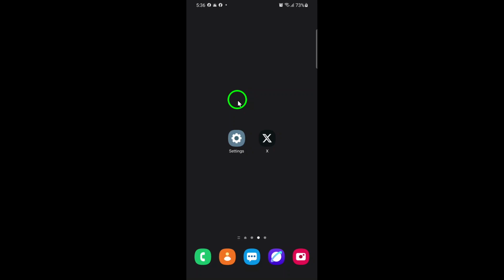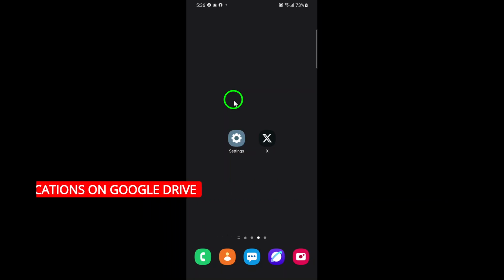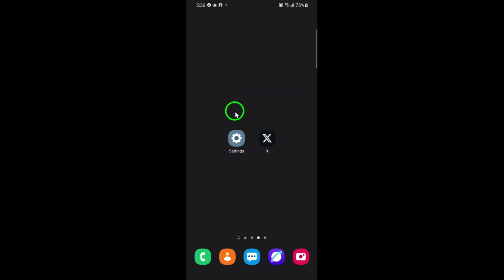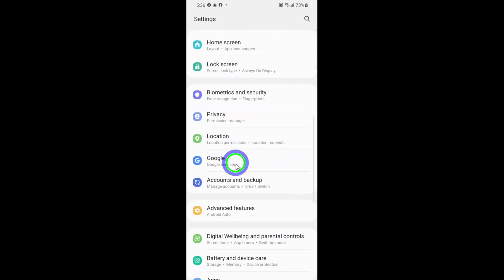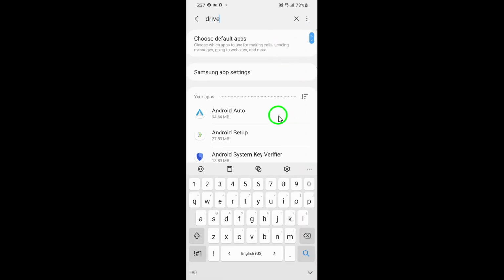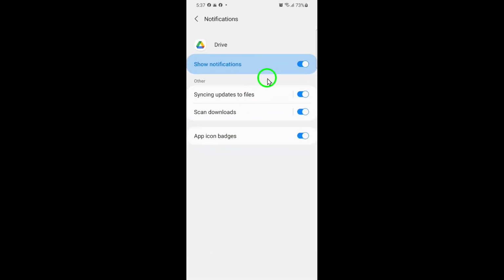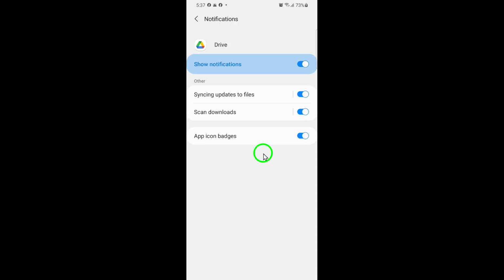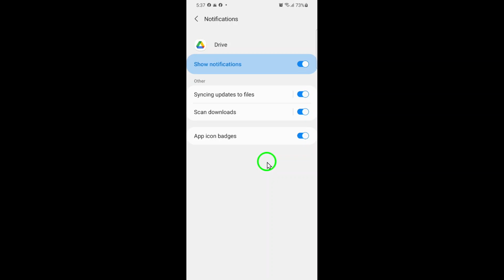How To Set Sound For Approvals Notifications On Google Drive (Updated)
Learn how to set sound for approval notifications on Google Drive with this updated step-by-step guide. This quick video will help you customize your notification tones so you never miss an important approval again.

1. Go To Your Phone Settings

2. Tap On Apps

3. Tap On Google Drive

4. Tap On Notifications

5. Tap On Notification categories

6. Tap On Approvals

7. Tap On Sound & Choose A Tone-
Timeline:
00:00 Start
00:12 How to do it
01:05 End